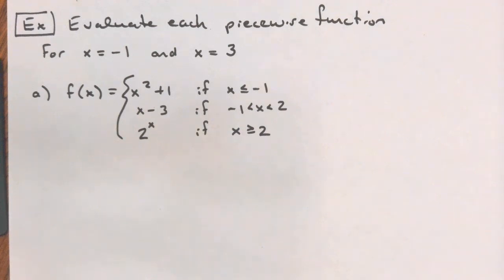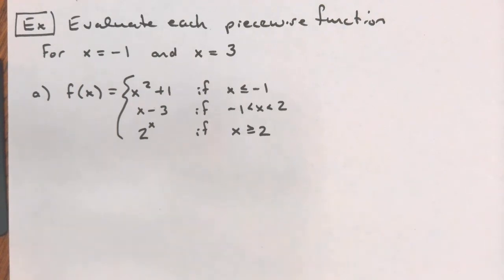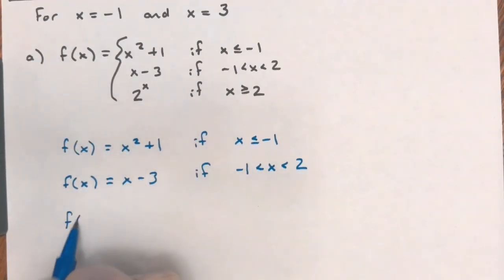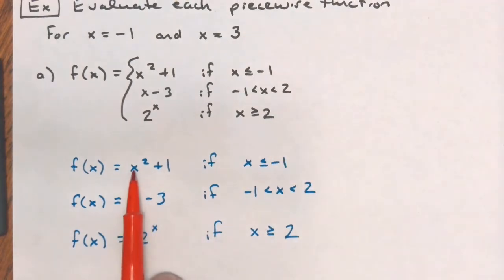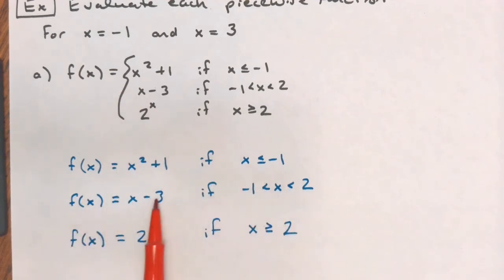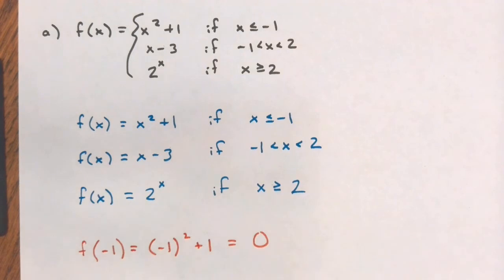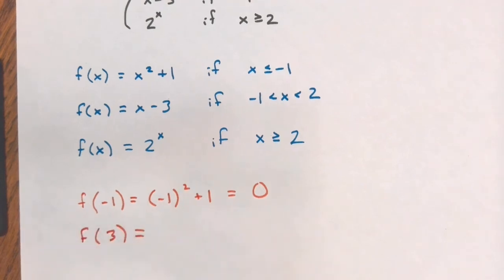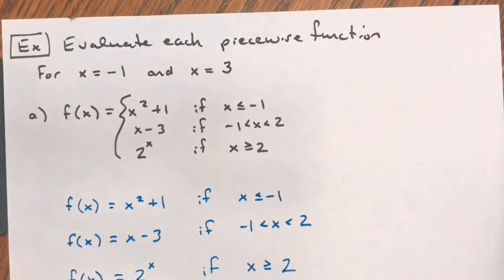A2H 9.2 Day 1 Ex1a